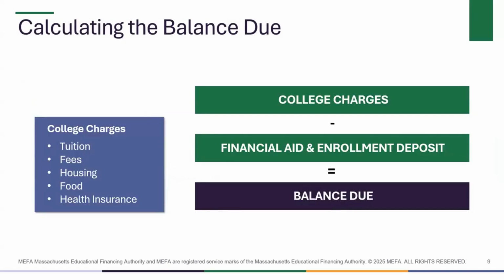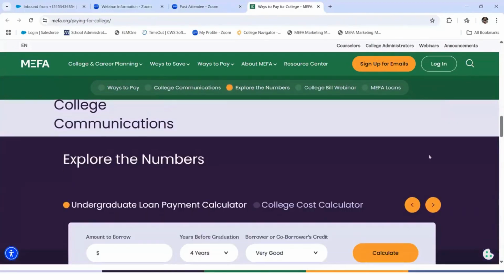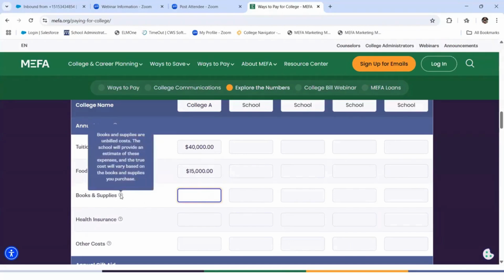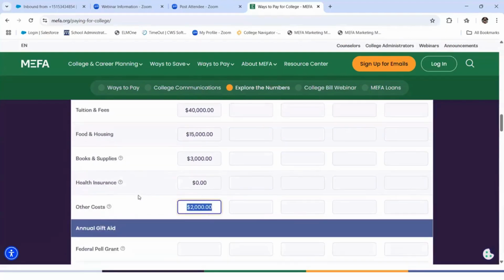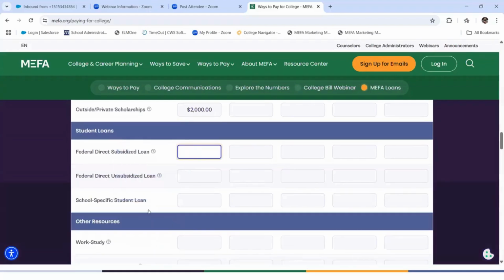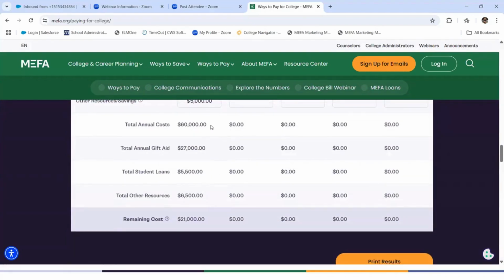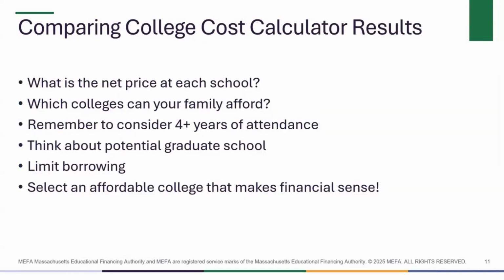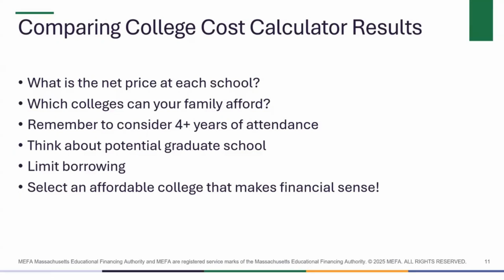Comparing Financial Aid Offers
MEFA’s College Cost Calculator can break down all of the costs and allow families to look at the financial aid offers side by side

It's a great tool to be able to compare financial aid offers

When comparing the results, look at the net price at each school

Consider a four-year plan. Whatever you're planning to borrow for year one, you'll likely need to borrow for the other years.

Consider if the student plans to go to grad school, as you may need to borrow additional funds for grad school, so you'll want to keep undergraduate debt to a minimum

Limiting borrowing wherever possible and select a college that makes financial sense